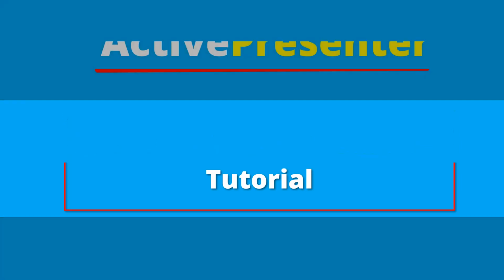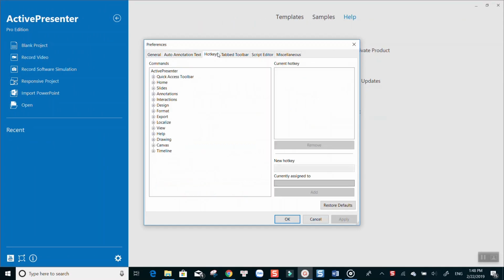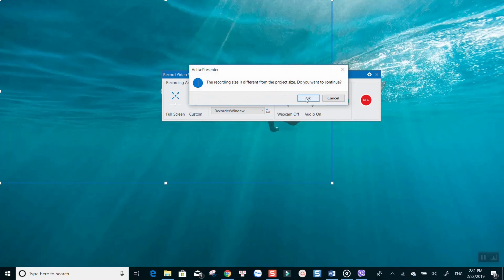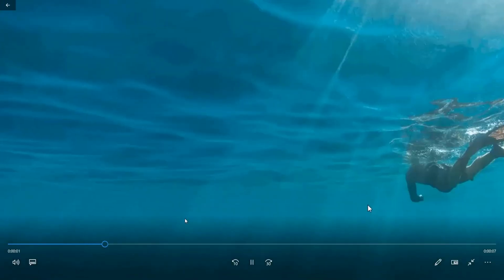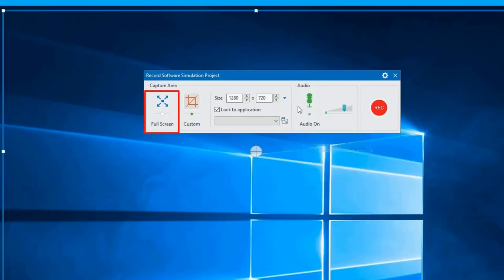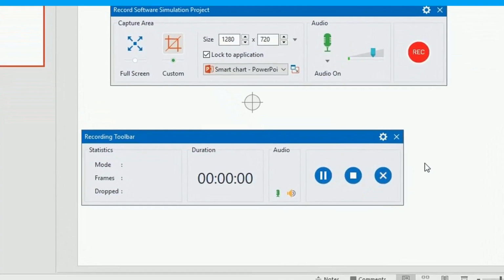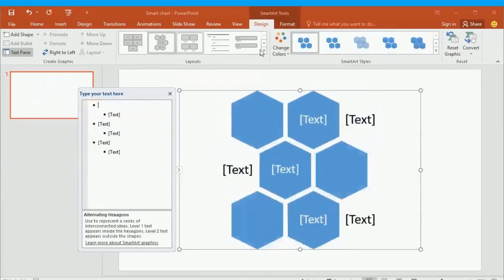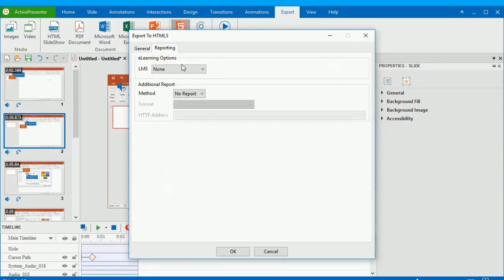ActivePresenter Review 2019: Basic Tutorial For Beginners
Watch this video to understand more about Atomi ActivePresenter
with our honest review and basic tutorial for beginners.

ActivePresenter is an all-in-one eLearning authoring tool which lets you create screencast videos, tutorial videos, software demos and fully responsive e-learning courses on Windows and Mac. It's completely free to download and use for non-commercial purposes (without exporting to HTML5 output).